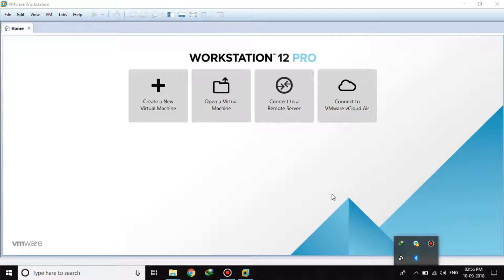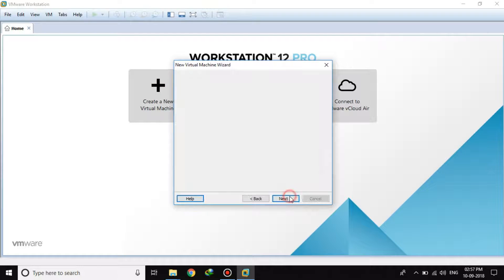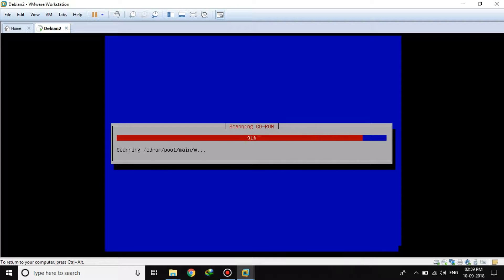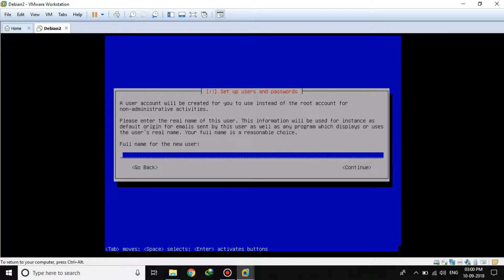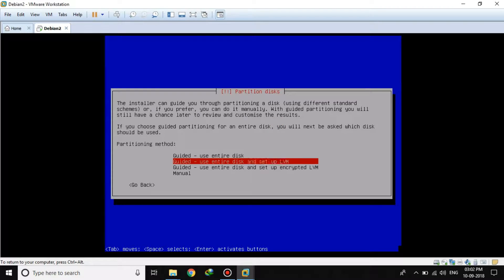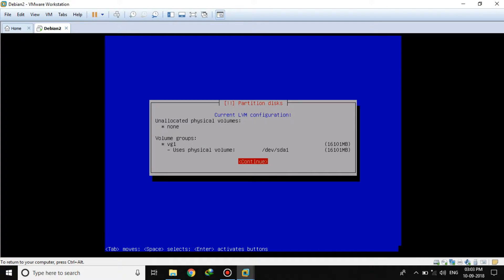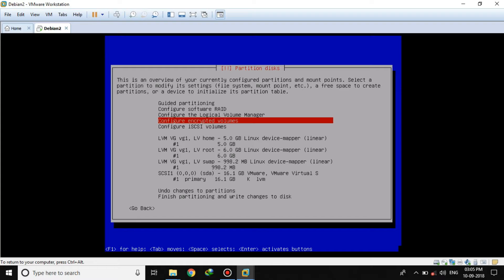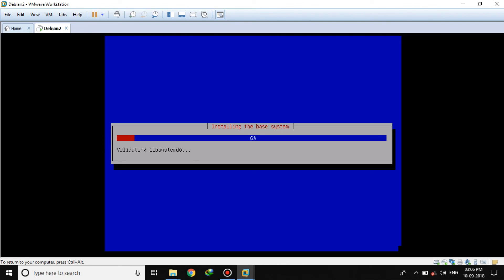Debian Linux Installation Using LVM Partitioning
Debian Linux Installation Using LVM Partitioning complete tutorial for beginners.